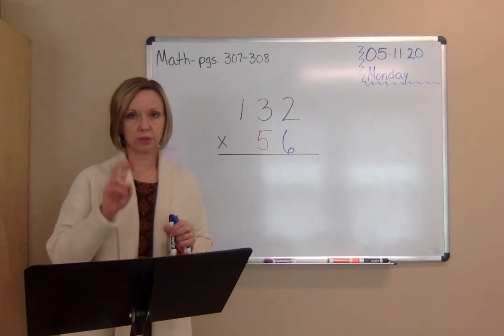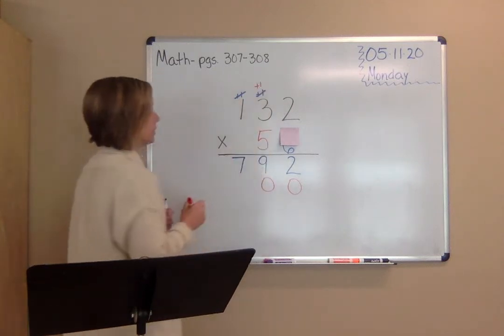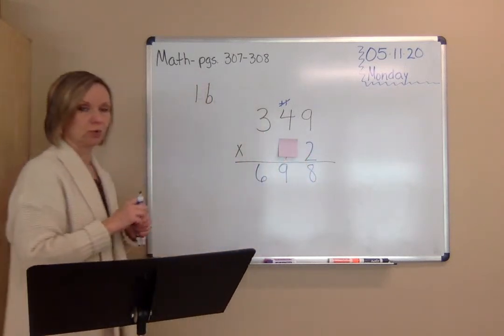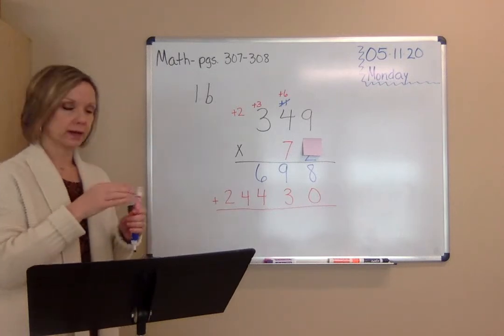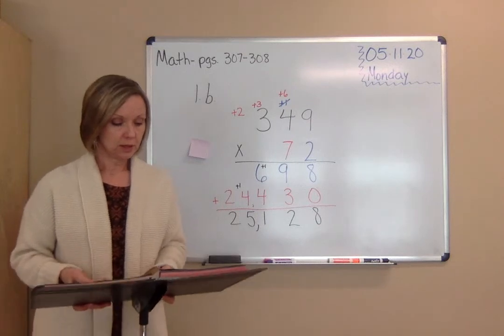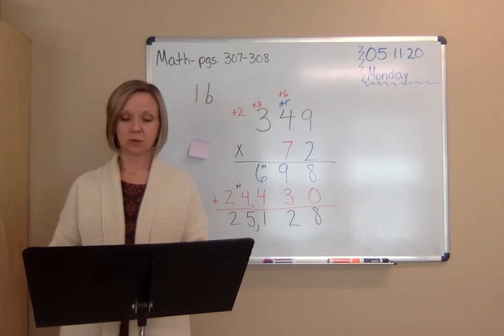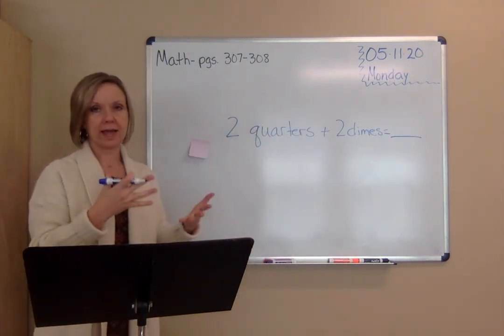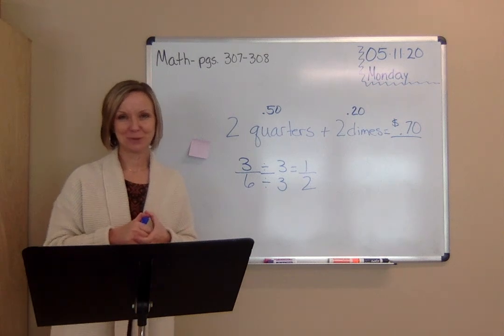051120_UP3_math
3-digit factors x 2-digit factors